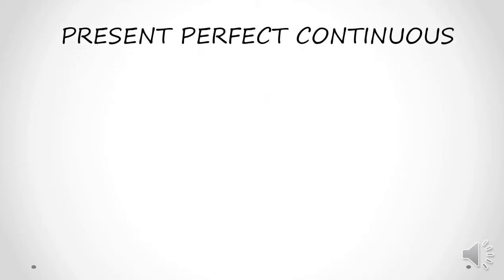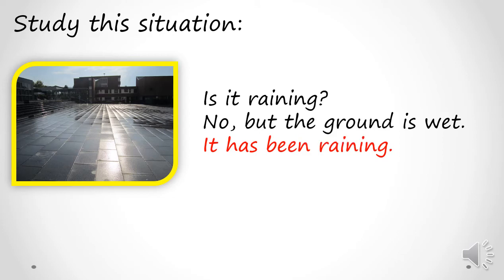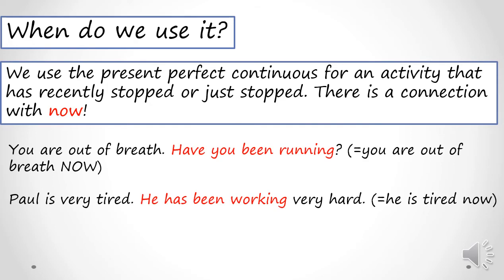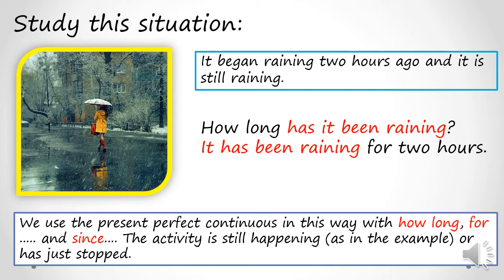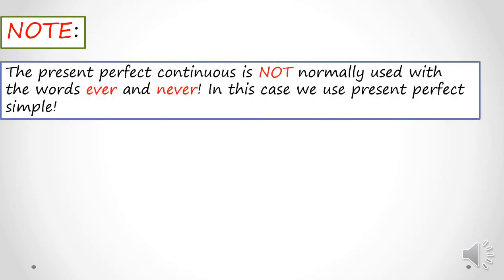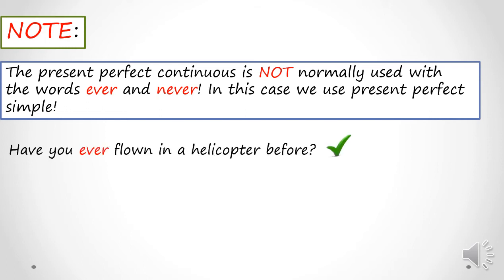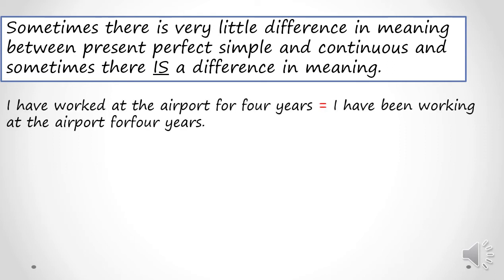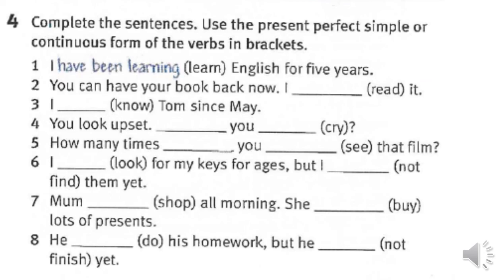aim high 3 unit 4 lesson7 present perfect continuous